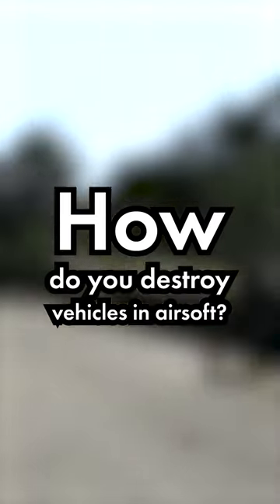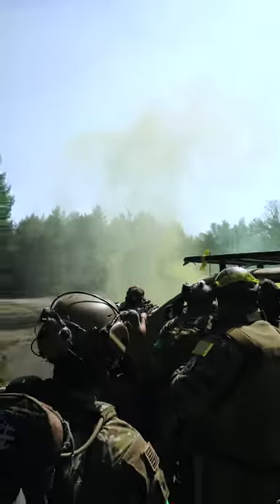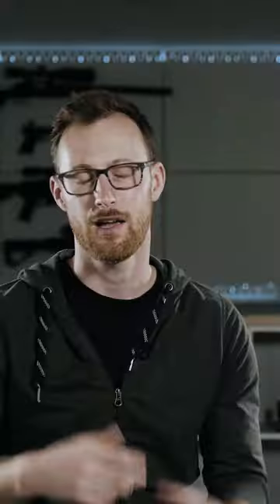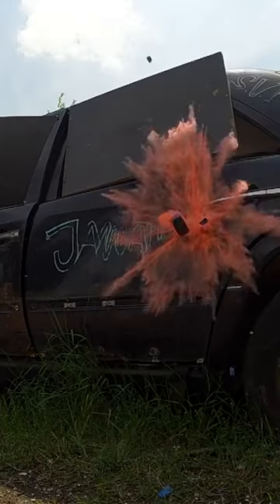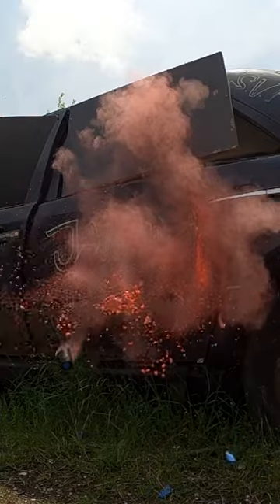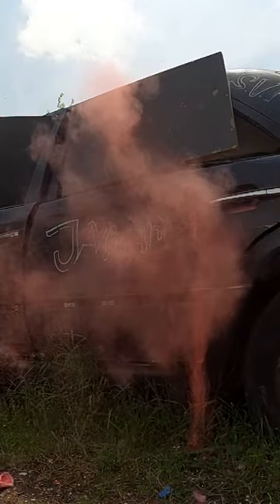How are vehicles destroyed in airsoft games? 👀🚛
Depends on the game, but mostly you need to go boom on them..